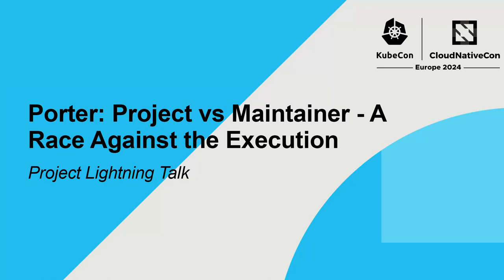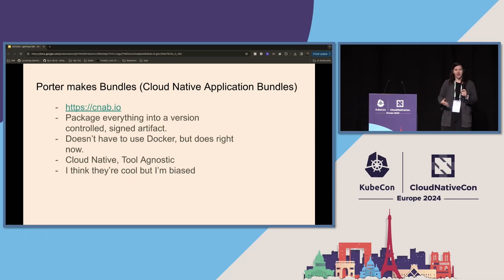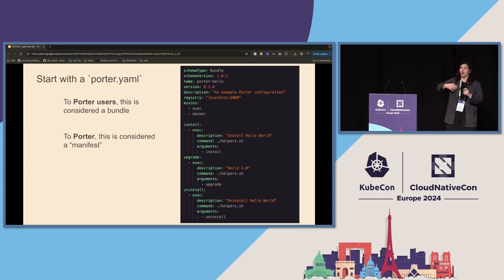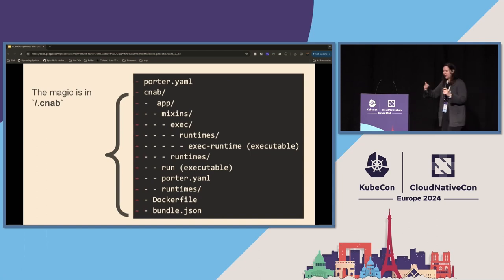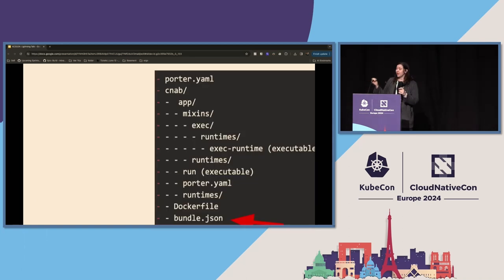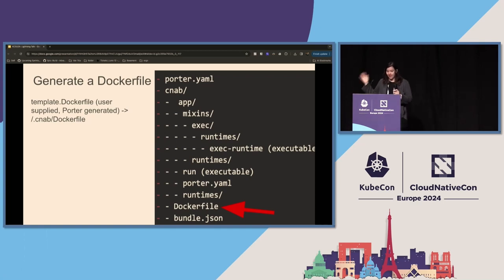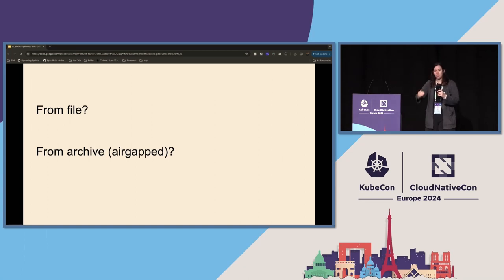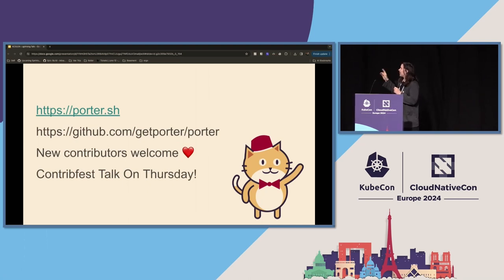Porter: Project vs Maintainer - A Race Against the Execution | Project Lightning Talk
Which will finish first: the execution of the bundle, or the project maintainers talk about bundles? Watch lead Porter Maintainer race against the Porter project to describe what a bundle is, but more importantly, how they are built.